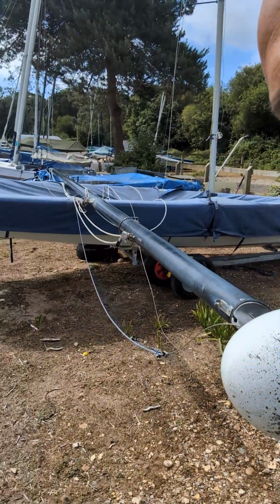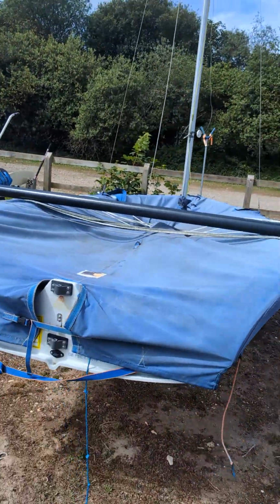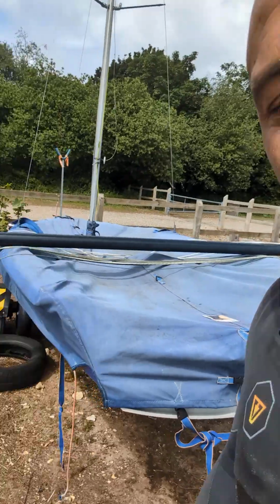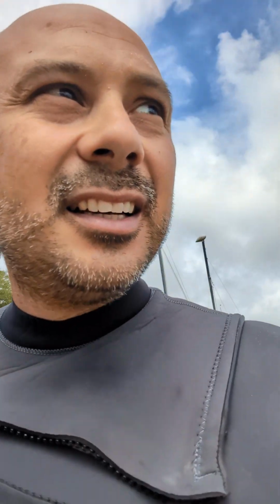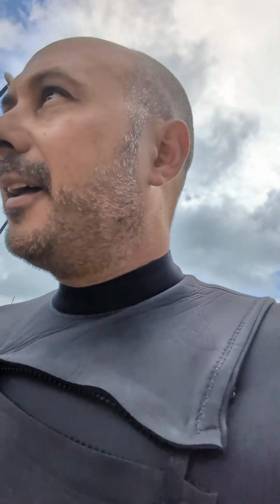E3: Topaz Taz review post sail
A great training fun boat